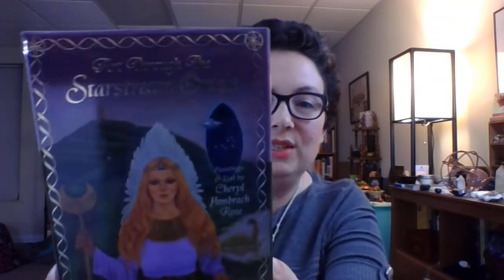MyTop5Faves VR to The Hermit's Cave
Hello all!

I am finally chiming in with MyTop5Faves VR to The Hermit's Cave. I am a little late to the party, I know. But this tag was too fun to pass up!

Love & Light Blessings,
Denise